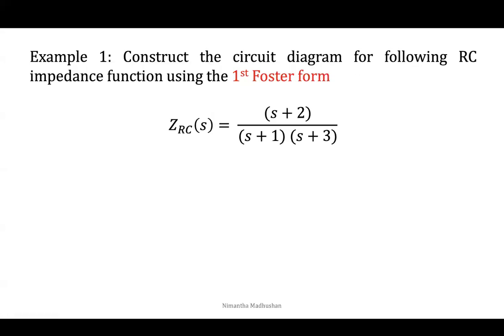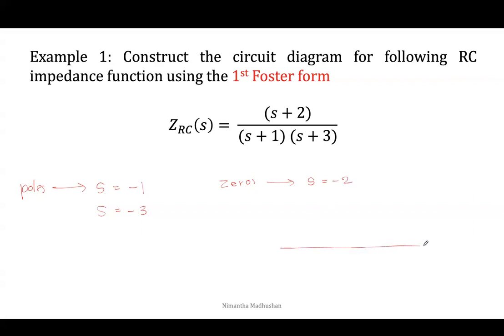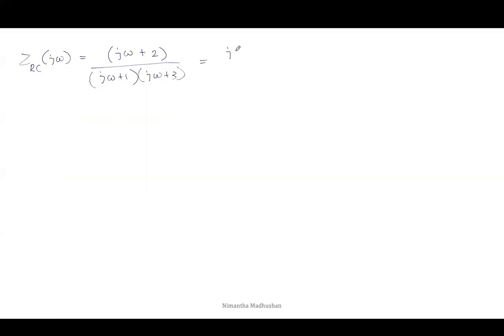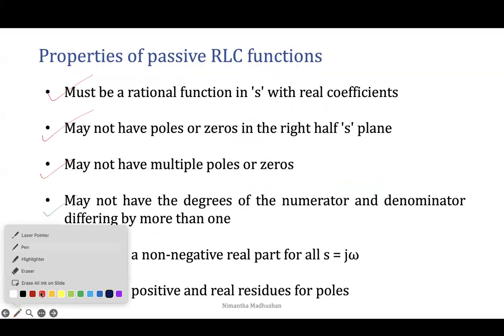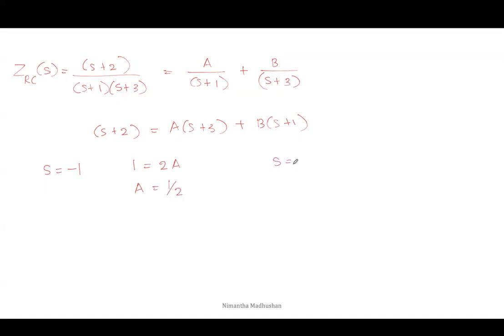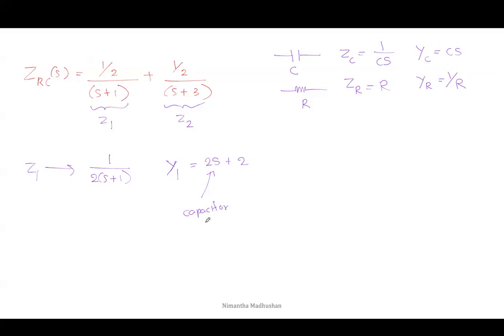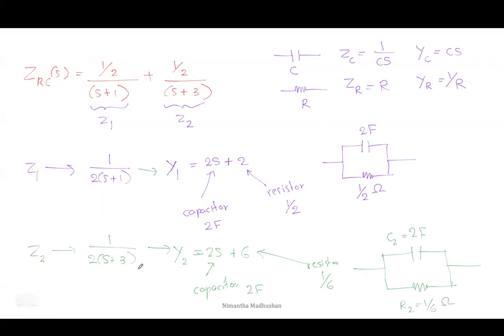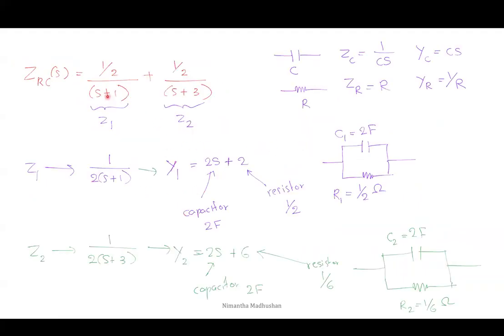First Foster Form Example 1 | RC Circuit | Synthesis of Passive Network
This video discuss how to construct a passive RC circuit using the first Foster form. A simple example RC function is used to demonstrate the process.